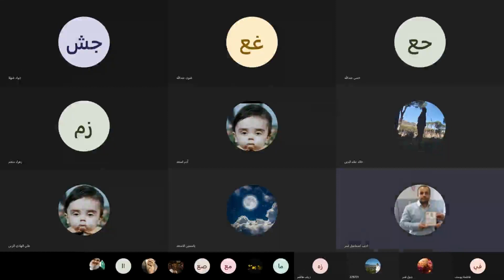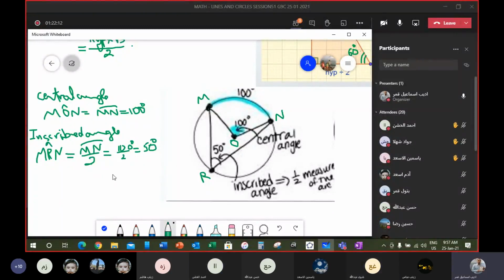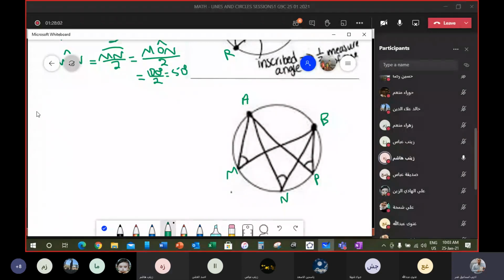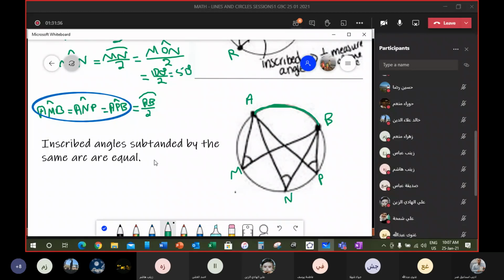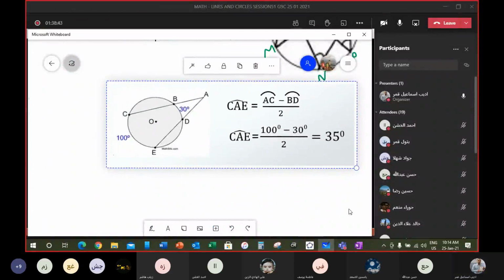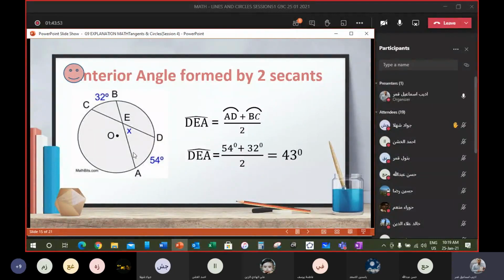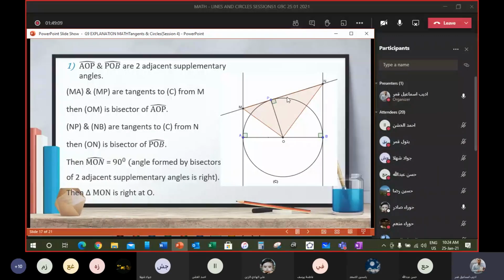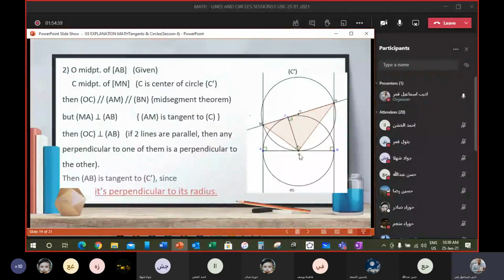MATH LINES AND CIRCLES SESSION51 G9C 25 01 2021 P2 compressed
LINES AND CIRCLES - GEOMETRY REVISION - APPLICATIONS